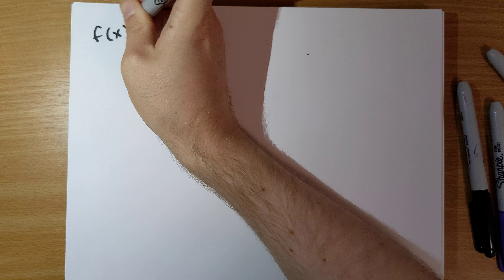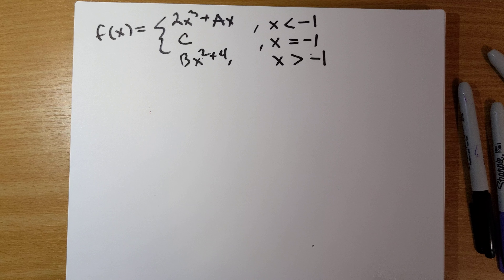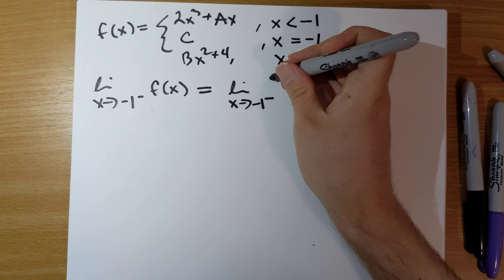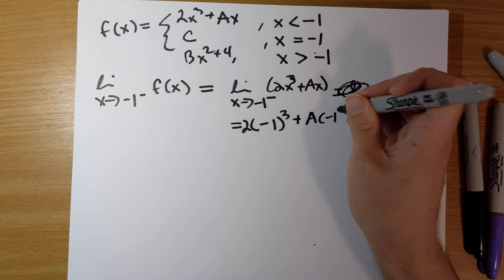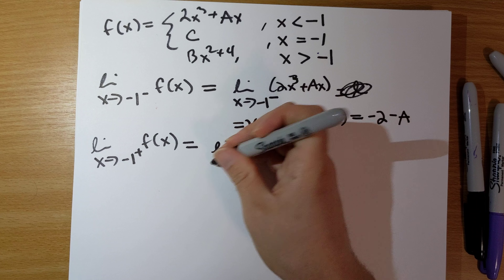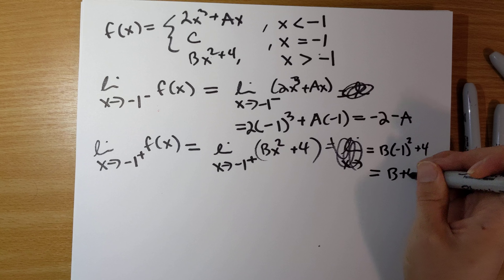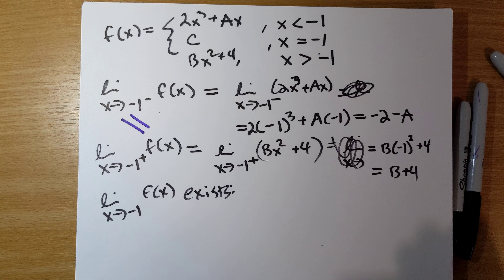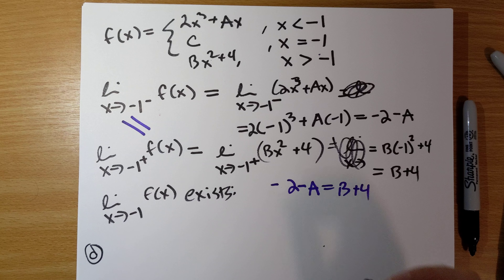151 test 1 review: #35